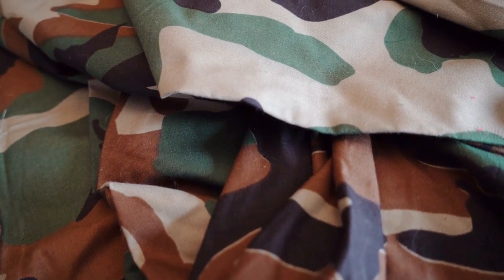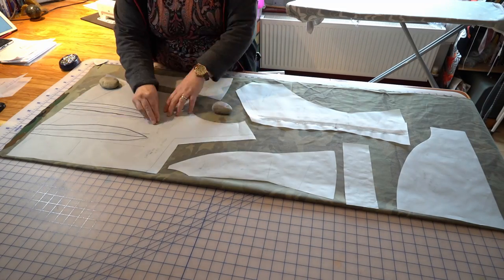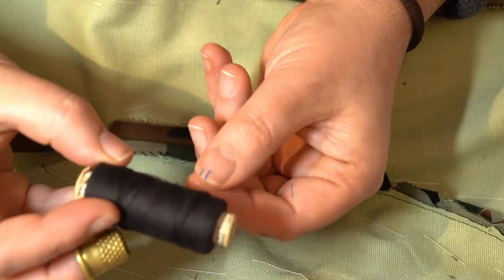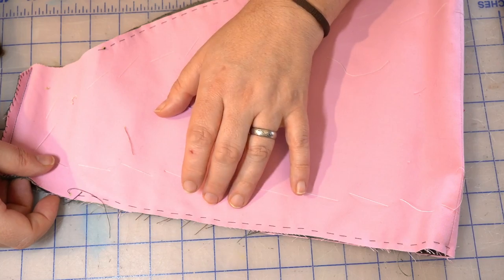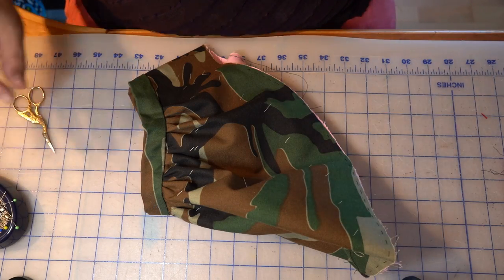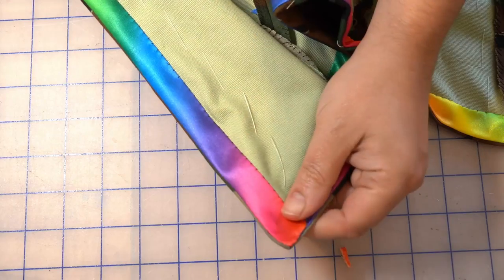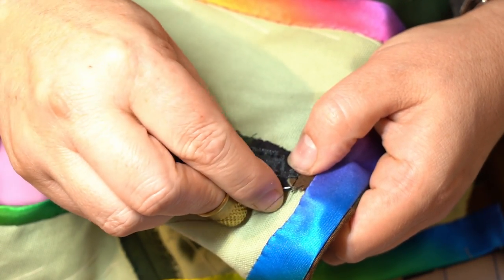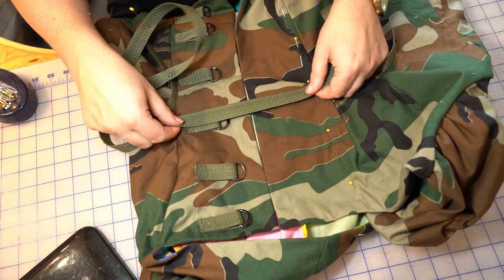Camo Bustle: A Dress of Wrong - Part 1: The Bodice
Costume College 2018 saw the advent of the Dress of Wrong; garments made to historical patterns and detail, but in quite inappropriate fabric.  This year, I decided it was time to join this liberated crew.  Follow along as I create my own Dress of Wrong; Victorian Bustle with a definite 20th century air.

Books:
- Domestic Science Manuals. Household Sewing with Home Dressmaking by Bertha Banner
- Authentic Victorian Dressmaking Techniques by Kristina Harris

Equipment & Materials:
- Sovereign Natural Tracing paper